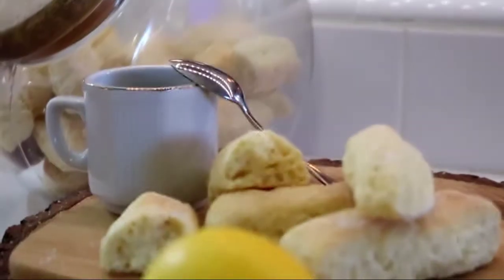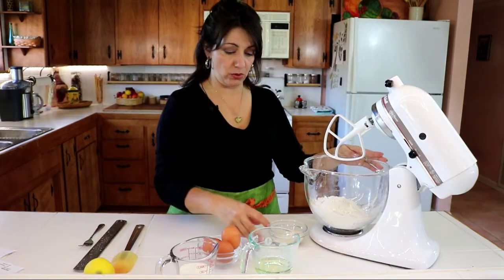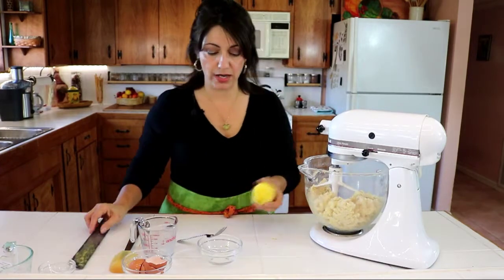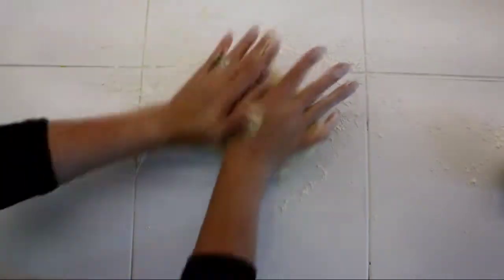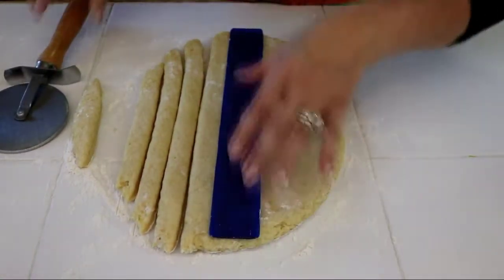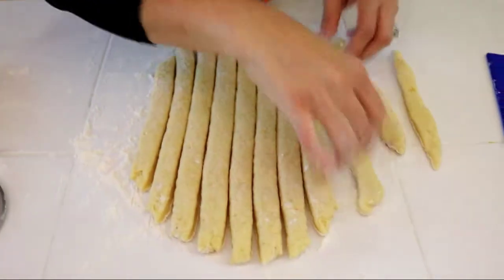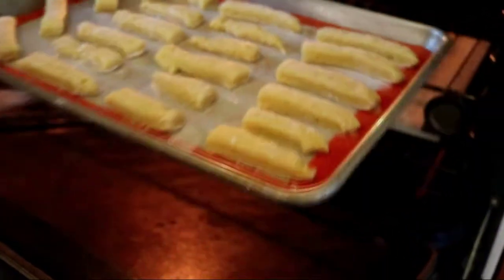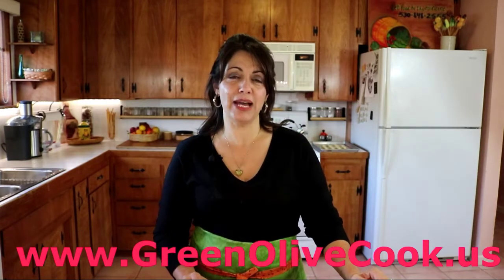How to Make Biscotti | Biscotti della Mama | GreenOlive Cooking Channel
How to Make Biscotti - Biscotti della M'ama

Biscotti della M’ama / Mom’s Cookies Recipe

Yields: Approx.  varies on personal cut size

Ingredients:

3 cups All Purpose Flour, might need more if too sticky
3 Eggs
6 tablespoons Milk
6 tablespoons Vegetable Oil
6 tablespoons Sugar
3 tablespoons Baking Powder
1 Lemon, zest (you can also add the juice for more flavor or if dough is too dry)

1. In a bowl, blend together flour, sugar and baking powder. Set aside.

2. In a mixing bowl, add eggs, milk, oil, and zest. Beat until combined.

3. Once liquids are combined, add dry ingredients.

4. Add flour to a flat surface and roll dough out to knead.

5. Dough may be a little sticky and that is okay.  Don’t add too much flour at this point or the cookies will be tough, not light and fluffy.

6. Roll dough out into a rectangle about ¼” thick. (use a ¼ in rolling pin spacer) Cut dough into rectangles about 3” x ¾”. Place on a lined cookie sheet.

7. Sprinkle sugar on each cookie.

8. Bake for 20 minutes or until golden brown.